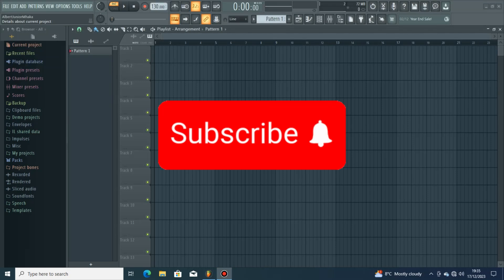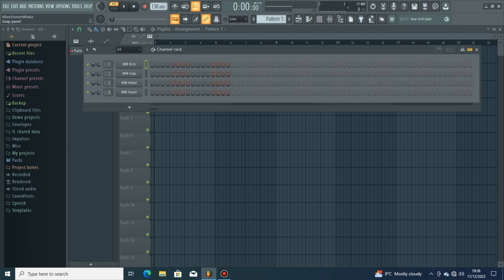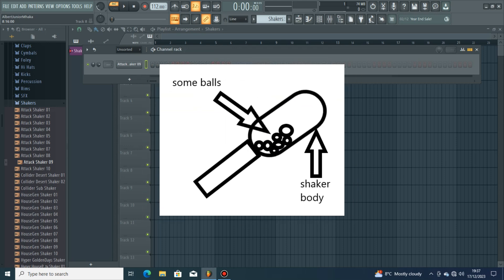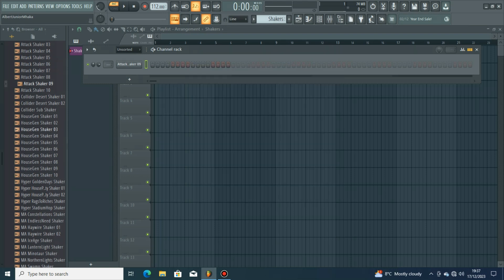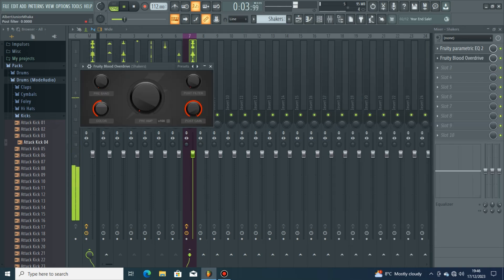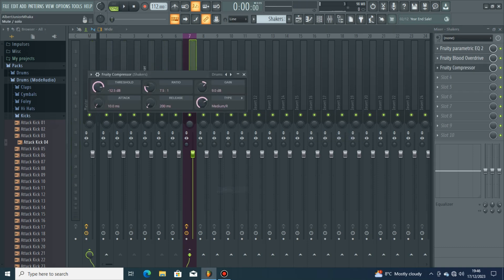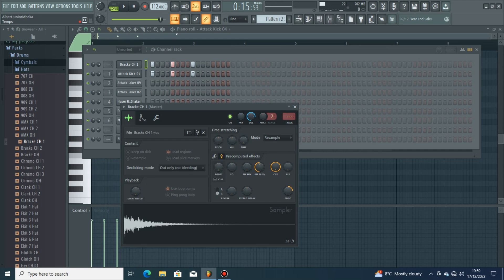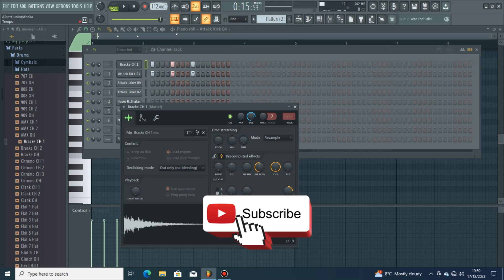How to make AMAPIANO shakers in FL Studio 20 FLP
Just how to make shaker loops or patterns